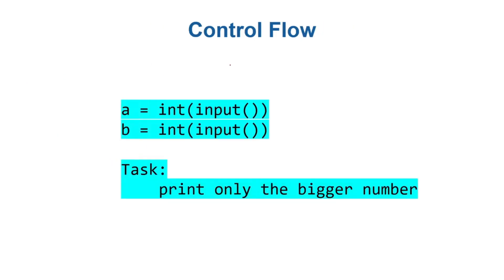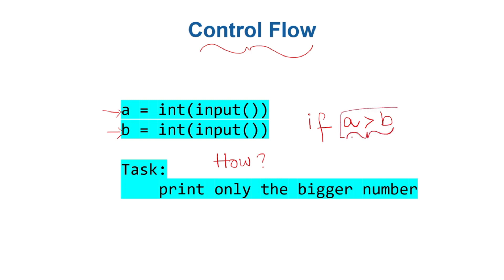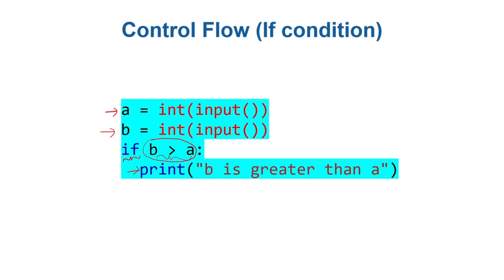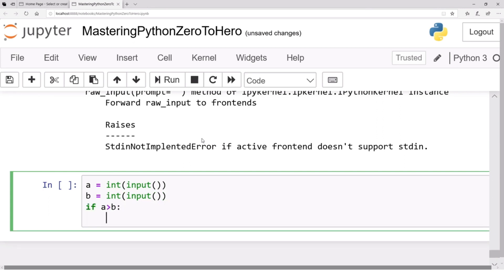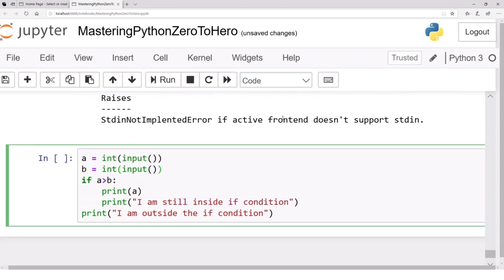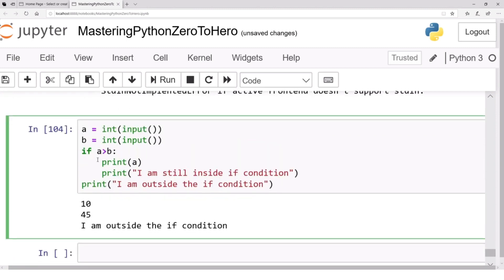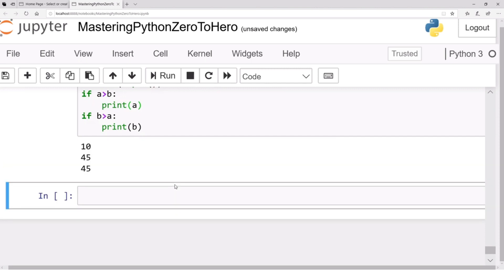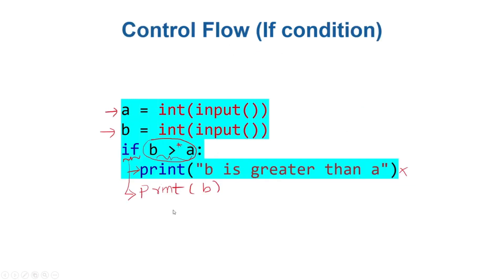python lecture 10 of 48